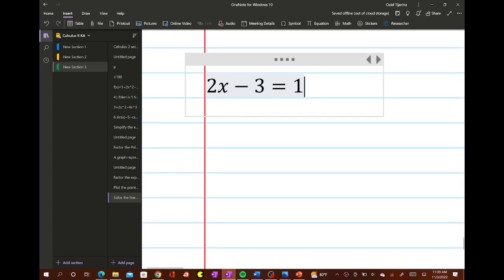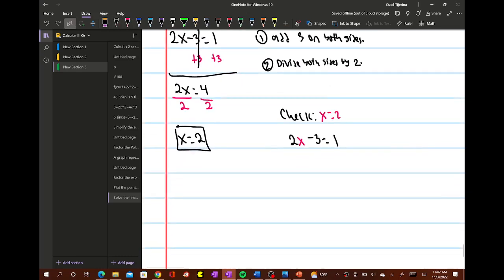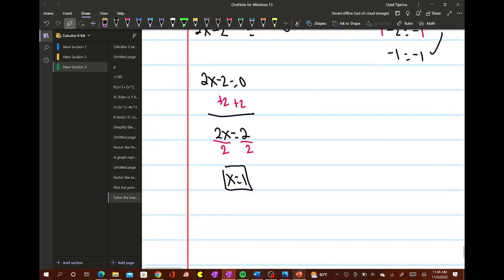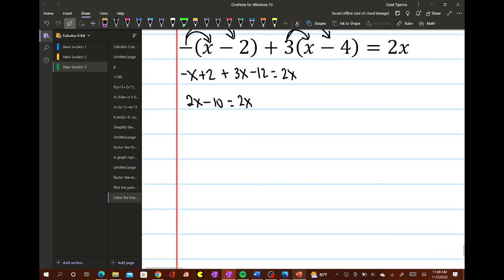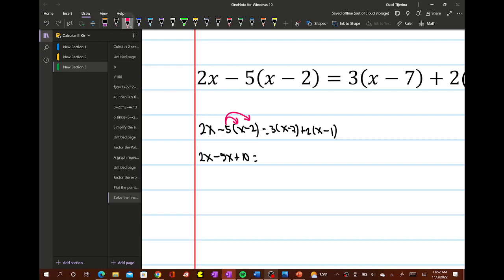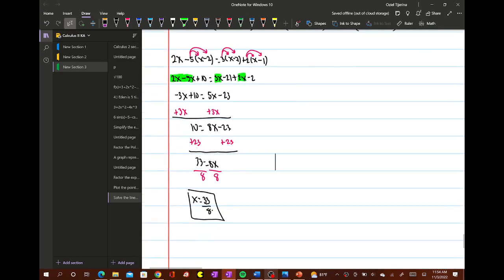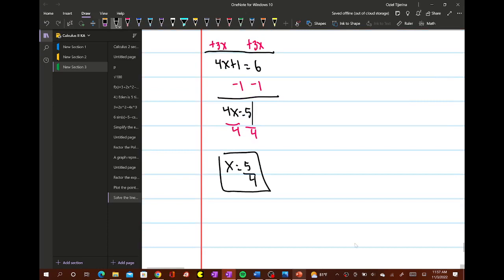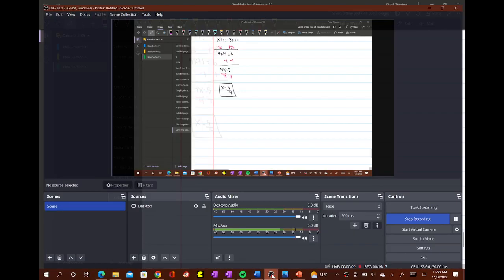Solving Linear equations!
Hi guys! In this video, I show you how to solve linear equations of all types.

TIMESTAMPS:

Intro- 0:00
Ex. 1- 1:09
Ex. 2- 3:30
Ex. 3- 5:15
Ex. 4- 8:02
Ex. 5- 10:39
Other ways to solve linear equations- 12:27
Outro- 14:24